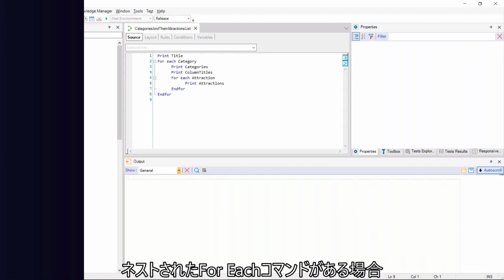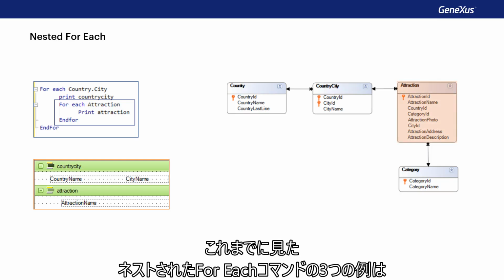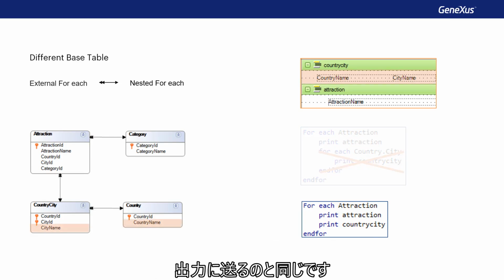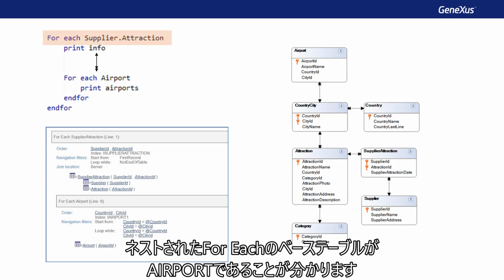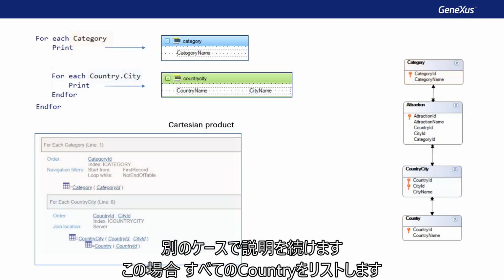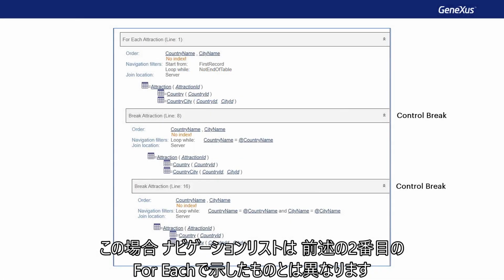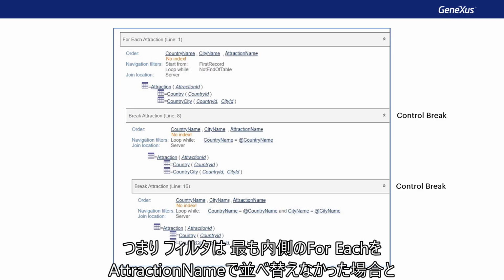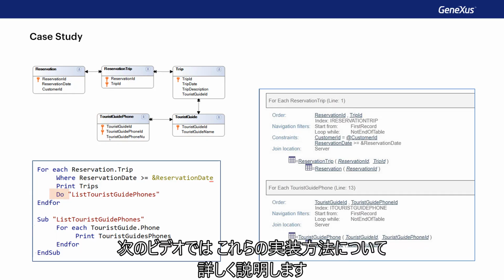【GeneXus 18 Advanced Course】18/56：ネストされた For Each コマンドの例とナビゲーションの詳細